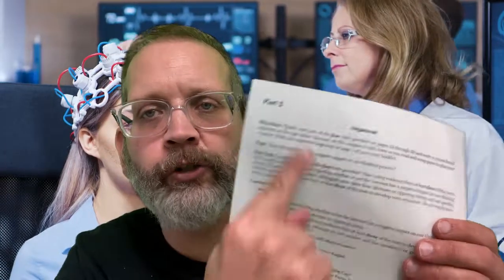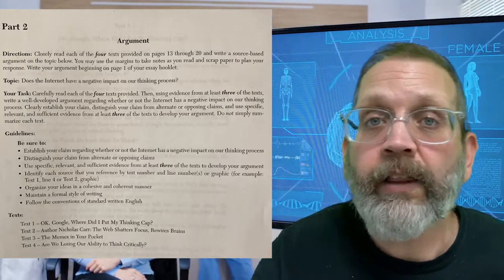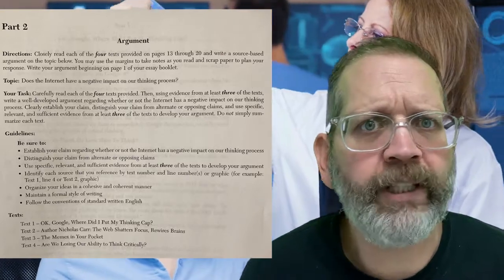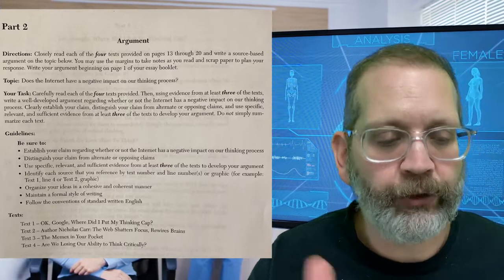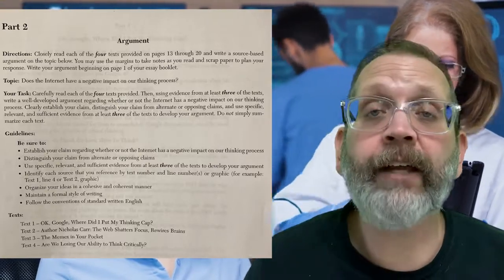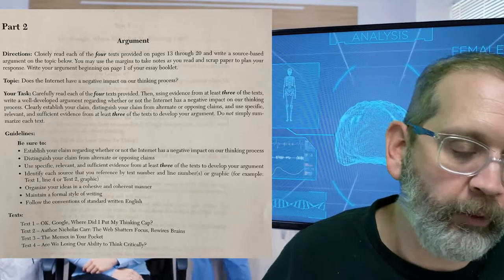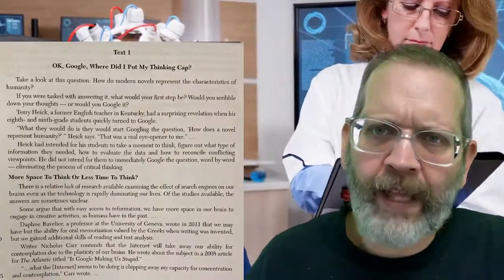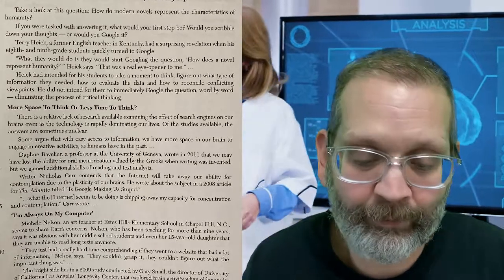Directions and Text 1